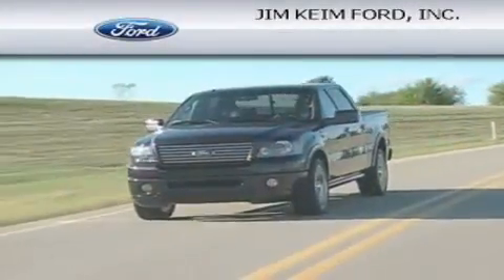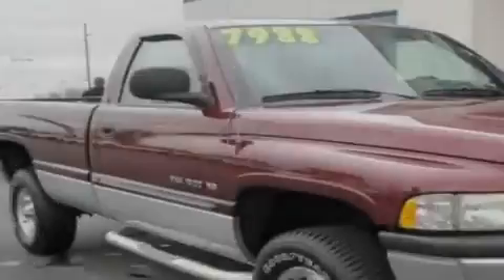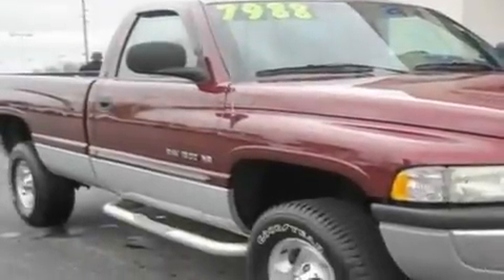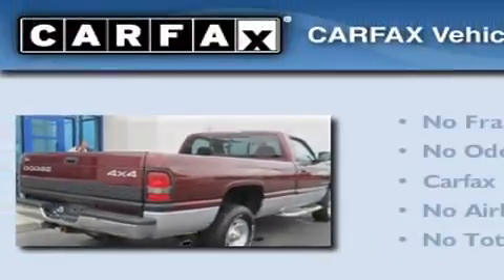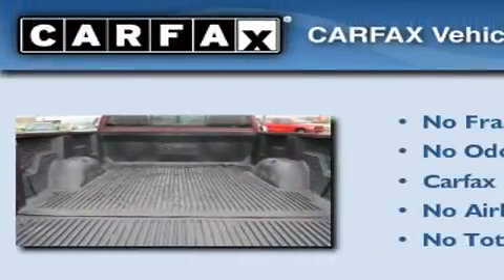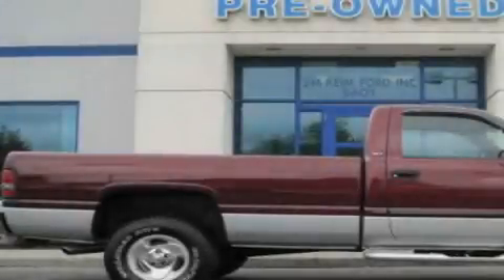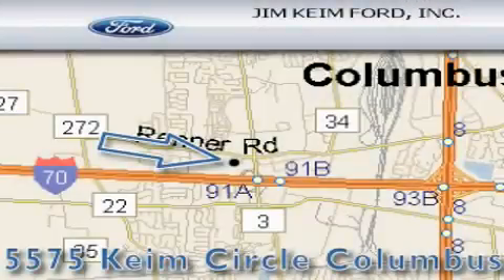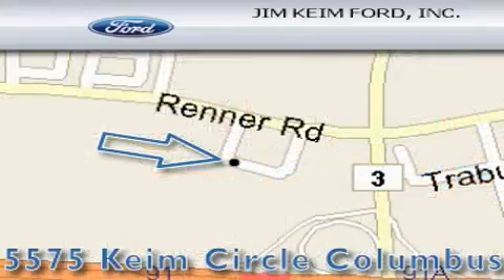2001 Dodge Ram 1500 OH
Year : 2001

 Make : Dodge

 Model : Ram 1500

 Engine : 5.9L 8-Cylinder

 Trans . : automatic

 Exterior : Dark Garnet Red Pearl

 Miles : 161,761

 Interior : Agate

 5575 Keimcircle , OH

  , OH 43228

 Preowned 2001 Dodge Ram 1500  OH